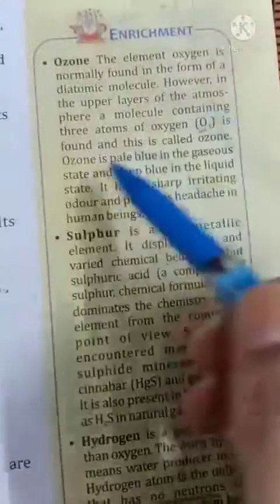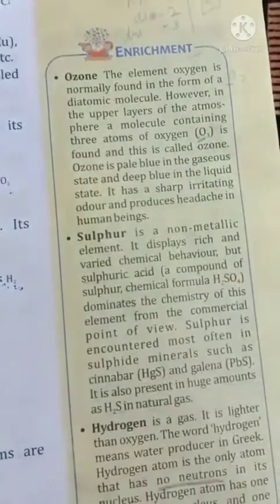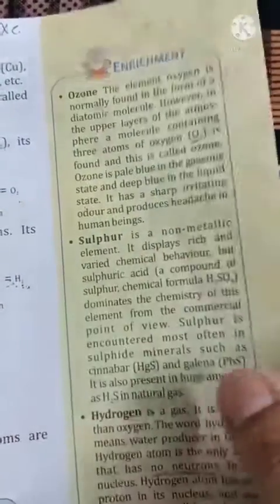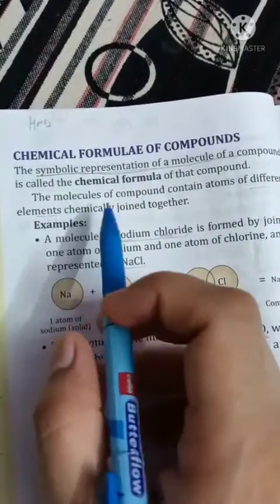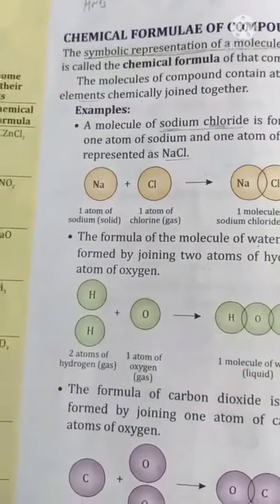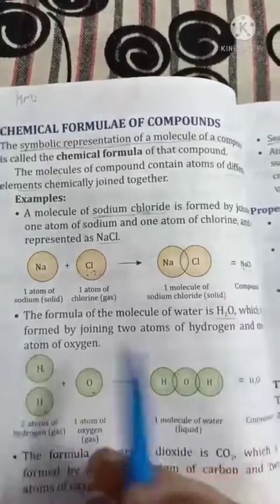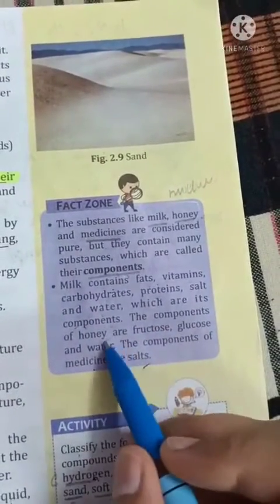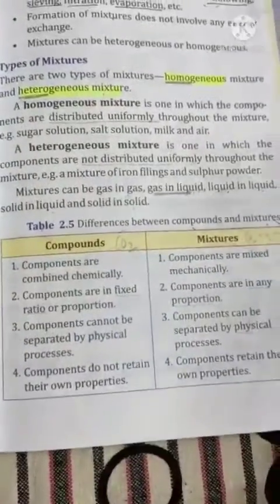Class-6th,Sub- chemistry, Video-3, Ch-2(Elements, Compounds and Mixtures ), part-2, by Mrs.Tanu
Class-6th, Subject- chemistry, Video-3, Chapter-2 ( Elements, Compounds and Mixtures ), part-2 , by Mrs.Tanu